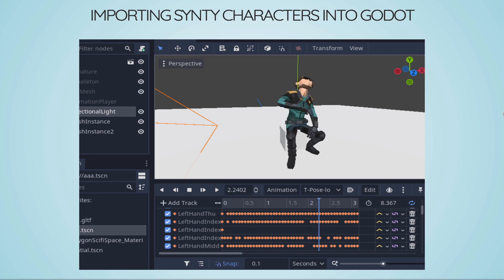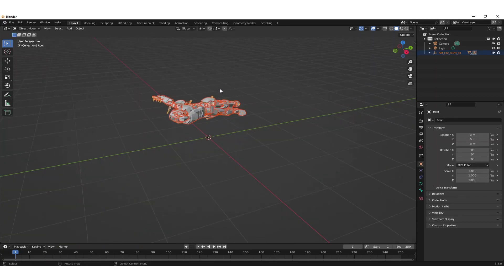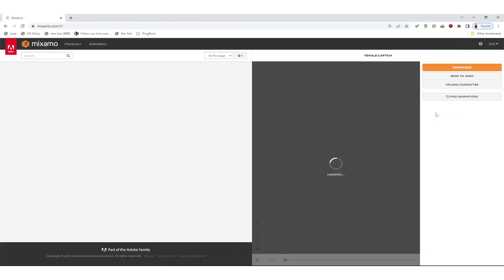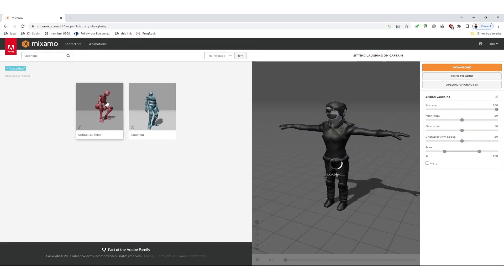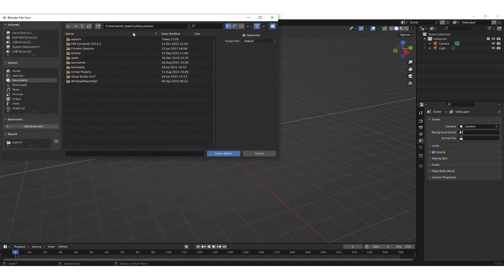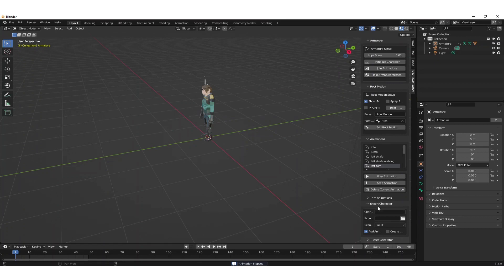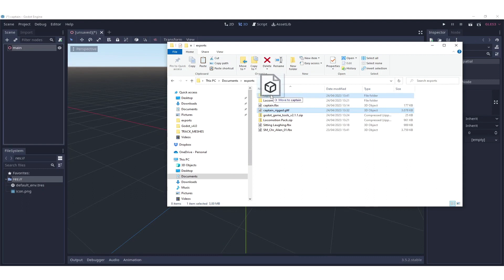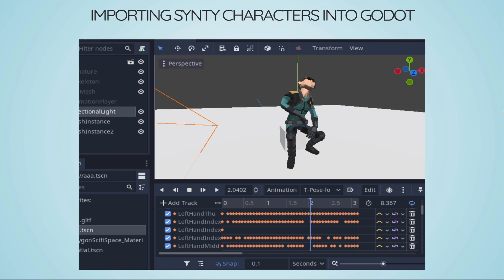Importing Synty characters in Godot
Following up on my previous video, here's how to get Synty characters into Godot.

It includes:
0:00 Introduction
0:40 export a character from Unity
1:03 extract a specific character in Blender
2:29 rig and animate in Mixamo
4:43 add animations with Godot Game Tools
7:08 import into Godot 3.5